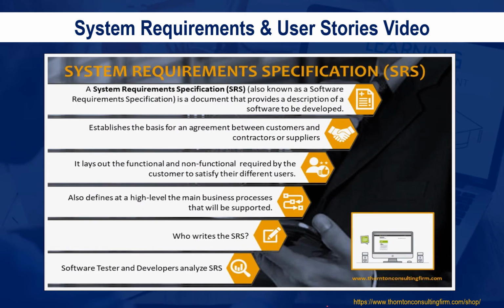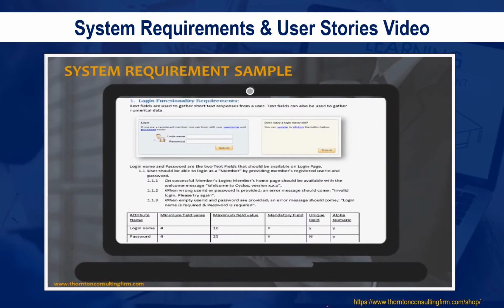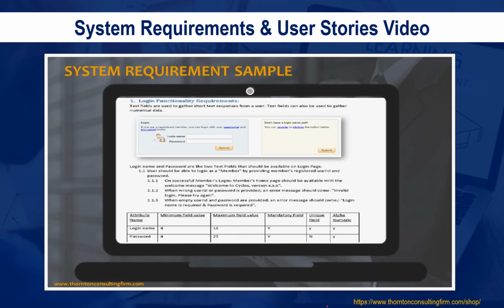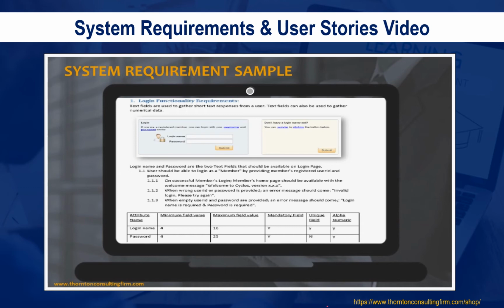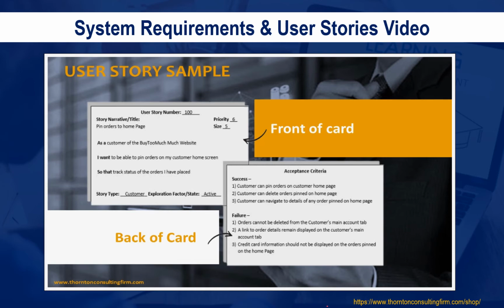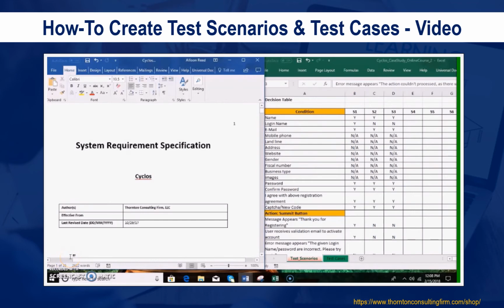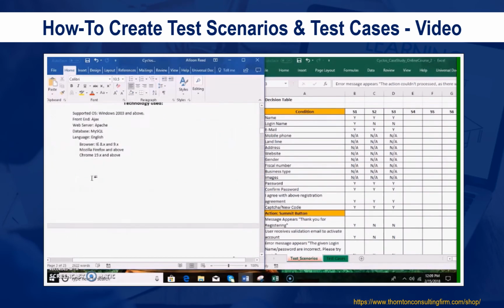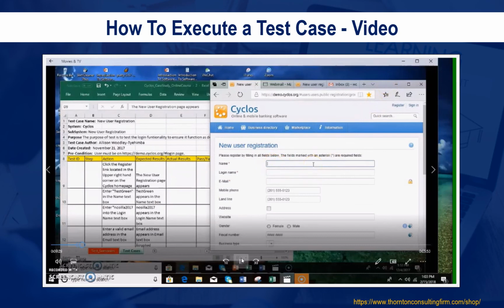Free Preview Software Test Execution & Defect Management Course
In this video viewers will receive an overview of the basic duties of a software tester.